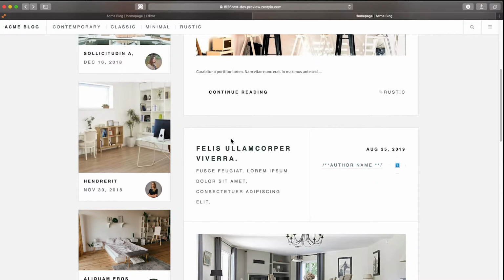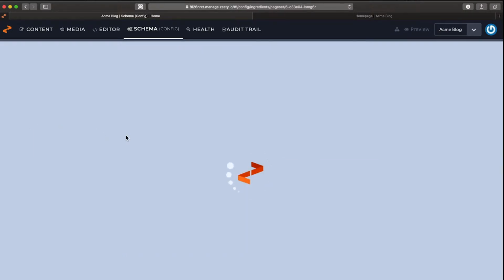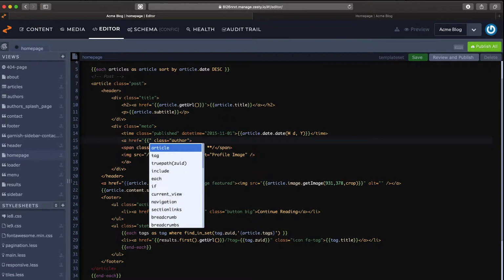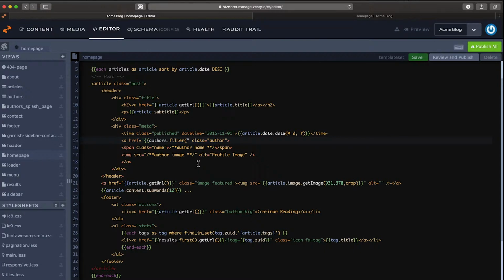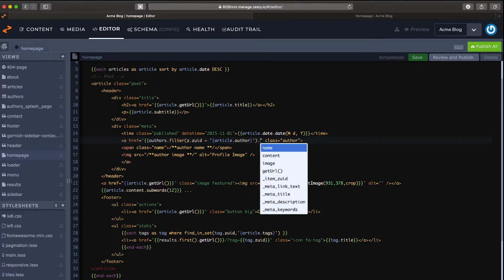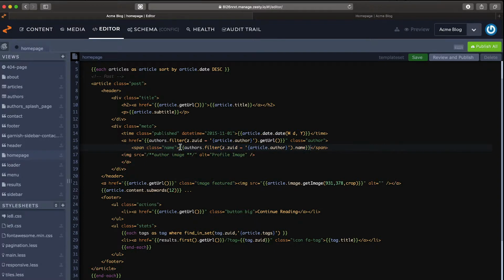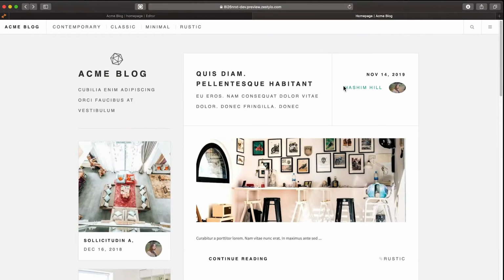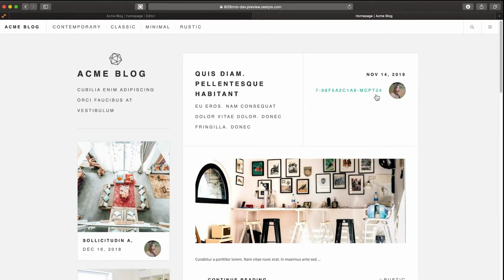Accessing Data Entries Directly in Zesty.io